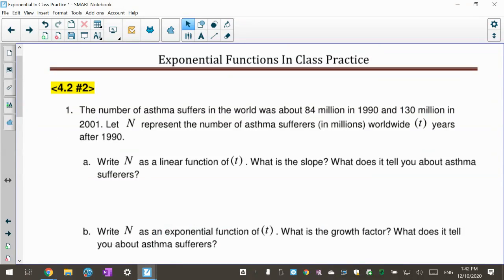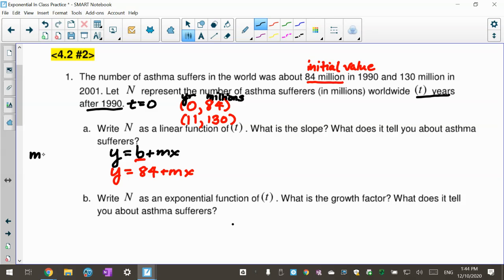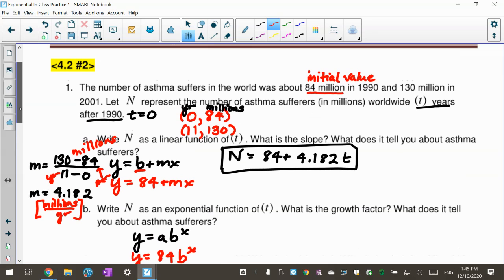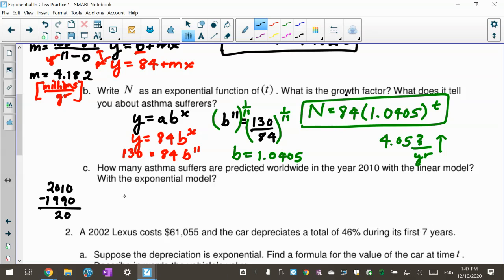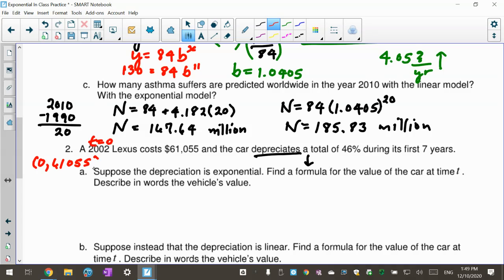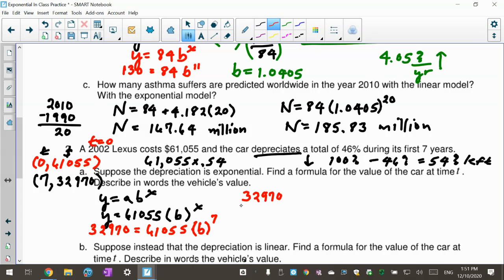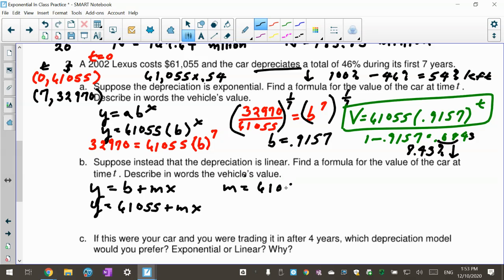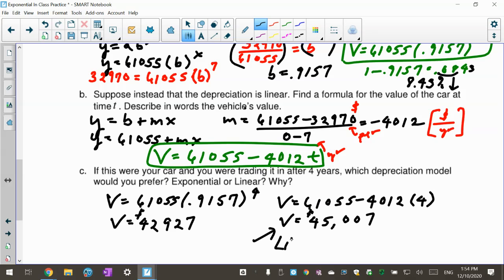PreCalculus Exponential In Class Practice 4.2 #2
Using Linear and Exponential Models to solve word problems